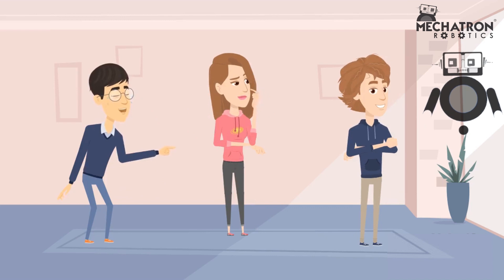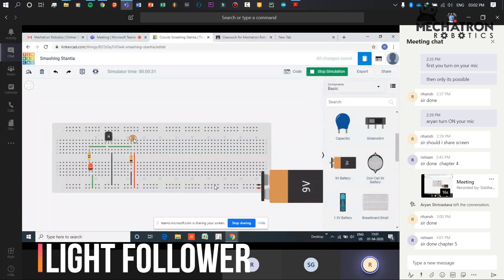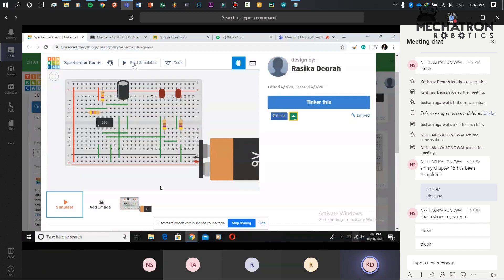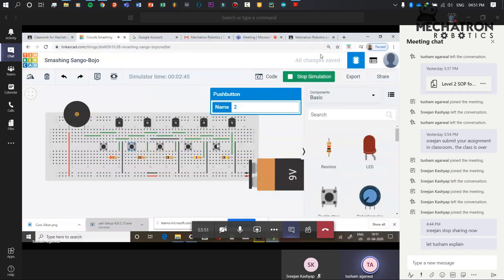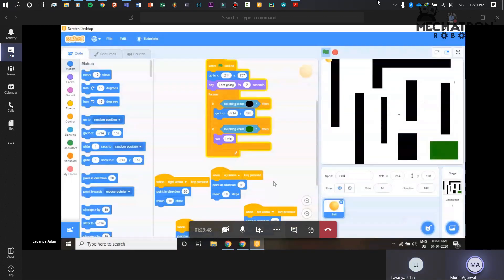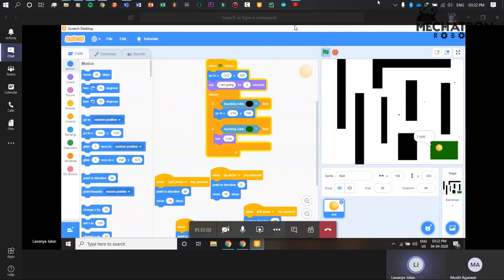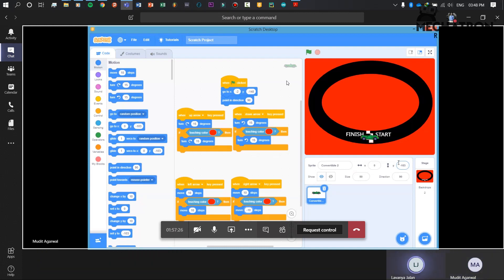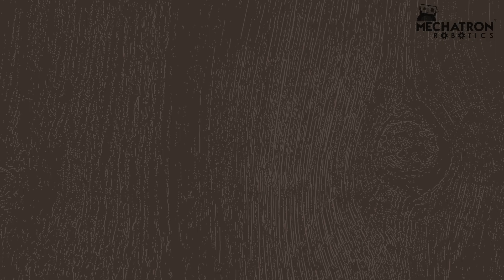Mechatron Robotics® | Online Courses on Robotics, Coding, Electronics, Python, Arduino & AI.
At Mechatron Robotics, students from age group 8yrs+ are learning online about Electronics, Coding, Android Application Building, Python & many more.

More about us:
At Mechatron Robotics, students are not only learning to build Robotics and Projects, but they are also learning many other skills that can help our societies using the latest technologies. Students are given specific challenges that they need to solve by building a Robot. Kids at a very young age start developing Logical Thinking, Problem Solving skills, Critical thinking which are very important life skills as well.

Mechatron Robotics®, an educational division of Neurapses Technologies Pvt. Ltd. provides training to School and College students on ADVANCED ROBOTICS, IOT, AI, MACHINE LEARNING, ARDUINO, RASPBERRY PI, CODING.

Since 2013 more than 10,000 students of schools and colleges have been provided training on various technological subjects.

With 8 Training centers in India and abroad, Mechatron Robotics is one of the top destinations for students.